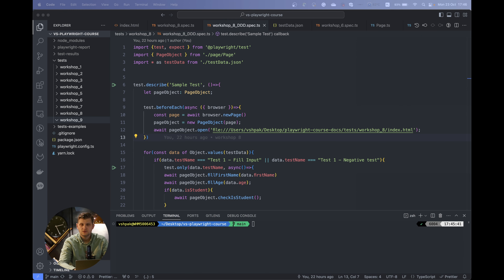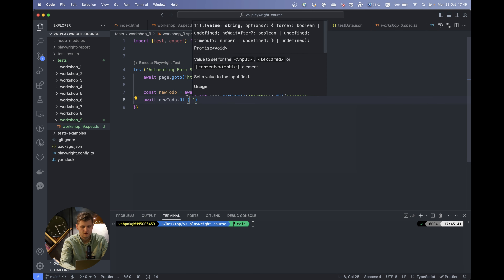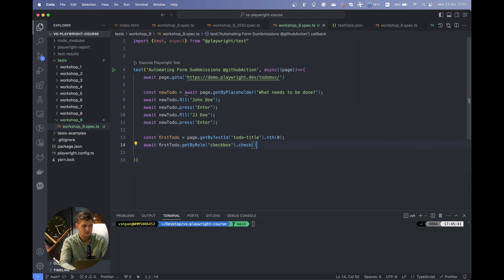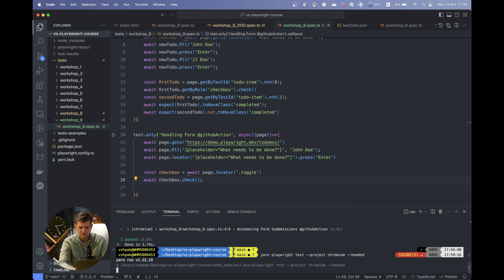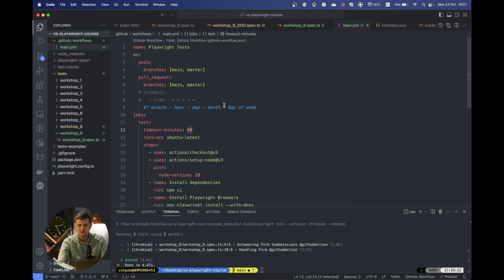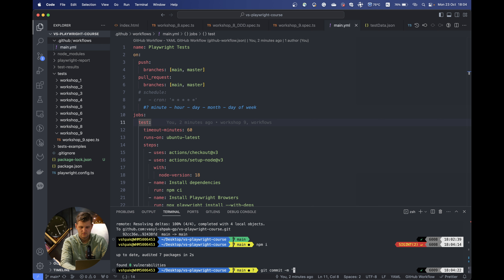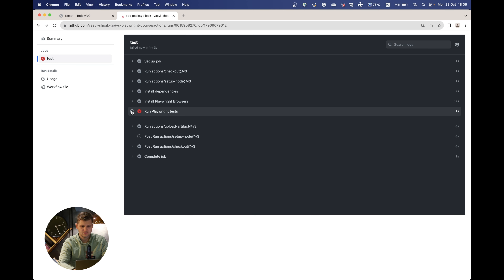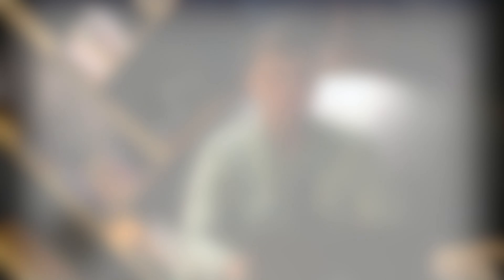Playwright 🎭 with TypeScript | Guide 9 | Integrating Playwright with CI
🚀 Playwright with TypeScript | Guide 9 |  @vasylshpak.software
In this video, we'll explore how to seamlessly integrate Playwright into your Continuous Integration (CI) workflow.